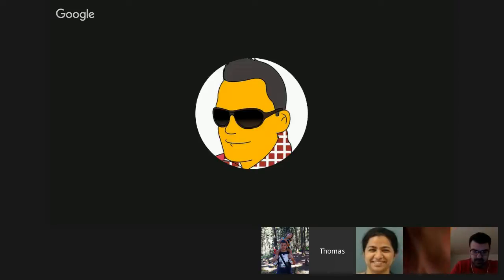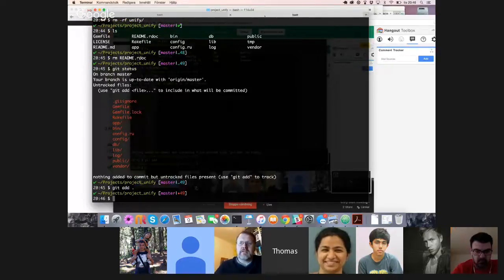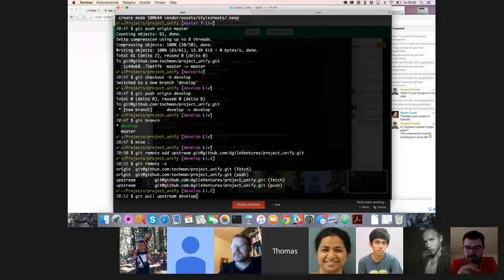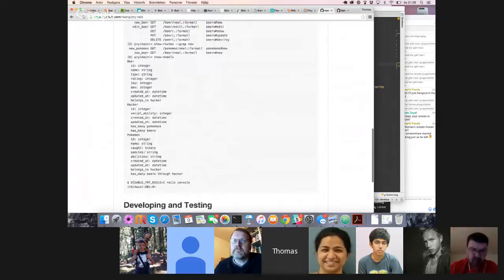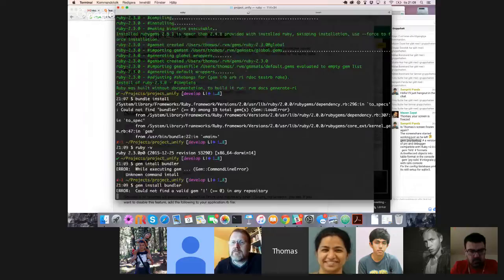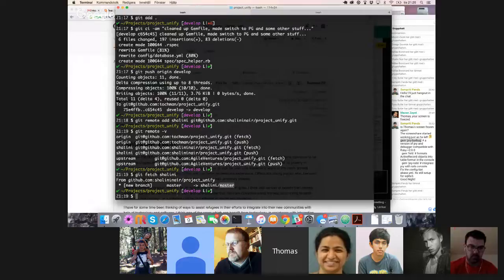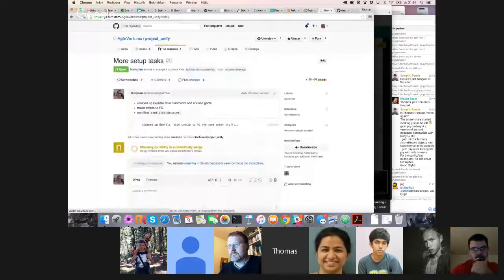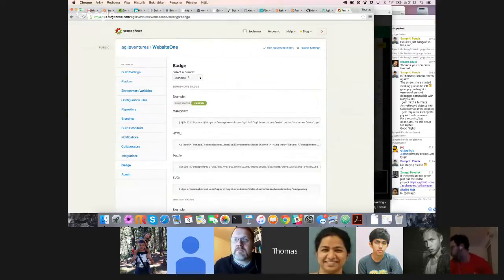Unify team meeting -